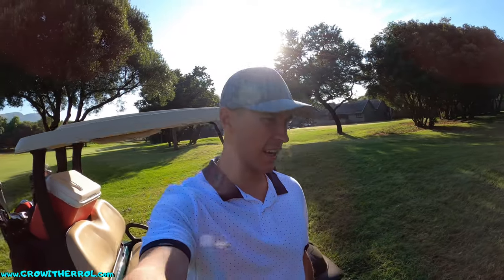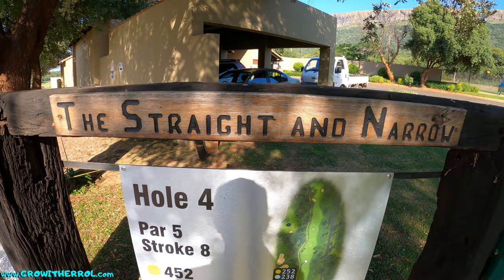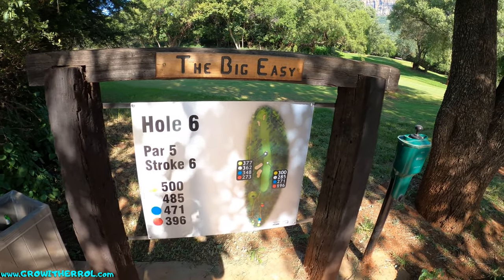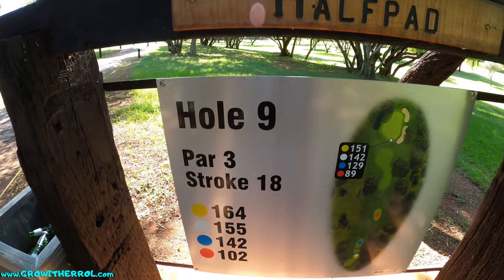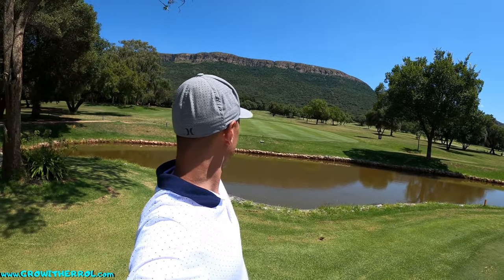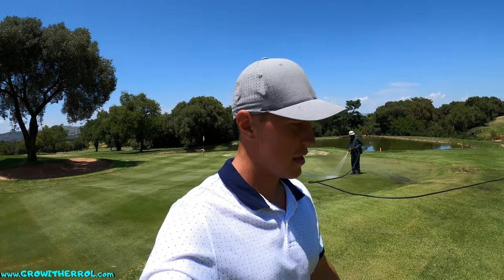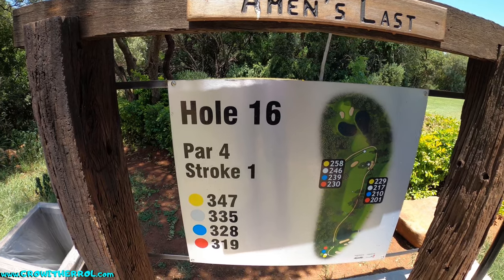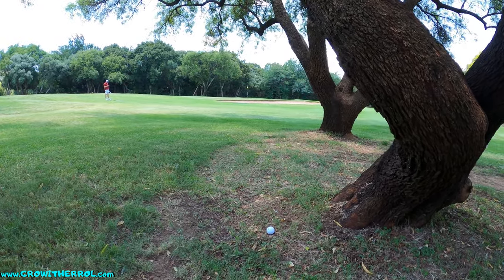Magalies Park Golf Course: Entire 18 Holes Series (Maps Included)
In this video we are at Magalies Park Golf Course playing all 18 Holes. I Included all 18 holes withing this video as well as the maps showing you exactly what all 18 looks like should you decide to play here some time in the future. I highly suggest you do.

2.

4. Join My Facebook Group for Youtube video notifications

Being a Youtuber is AWESOME and I love it. My day at magalies park golf course was awesome, thank to my friend Rudi for inviting me to play with him.

We had lots of fun, the food was lovely, the golf course was absolutely stunning and the view was spectacular. This was really one beautiful day and a good friend to have.

While playing golf we also enjoyed our self at magalies park resort. If you are looking for a break away then this is the place to be. Friendly staff, beautiful views, clean and well looked after holiday resort.

In the near future, should you want to play at magalies park golf course, let me know and we could always arrange to play a game together. If you are a magalies park golf club member, even better.